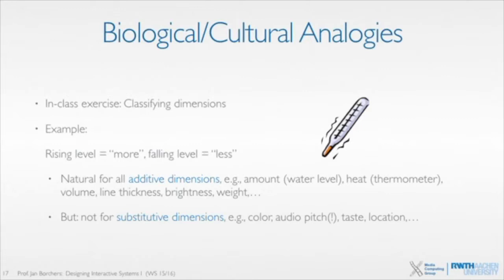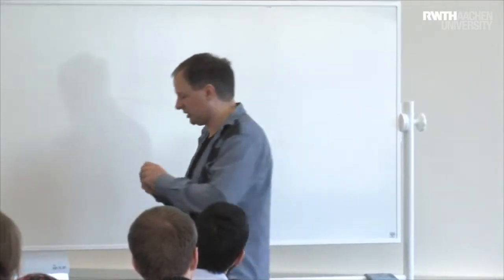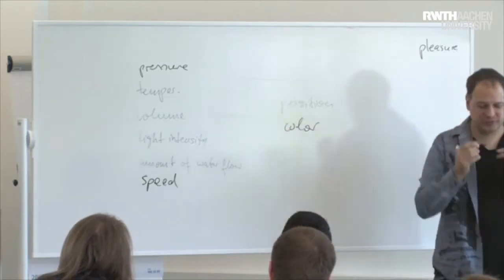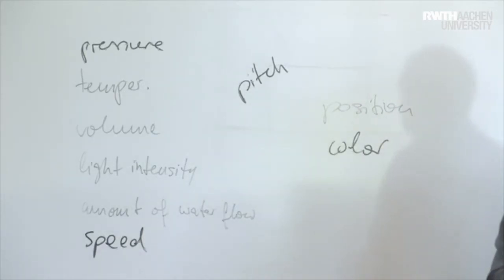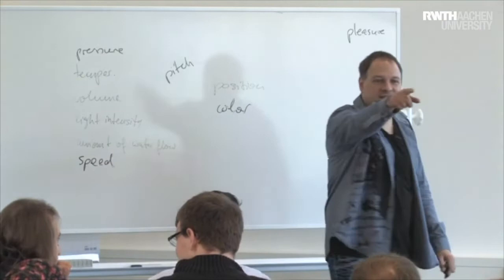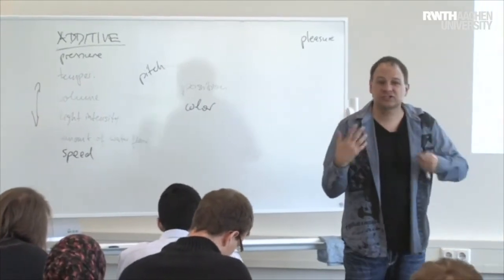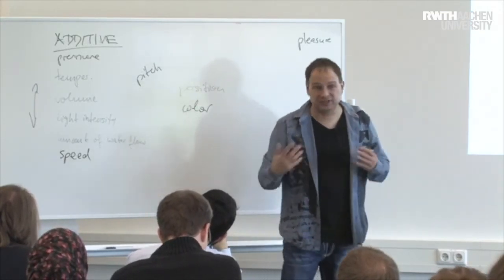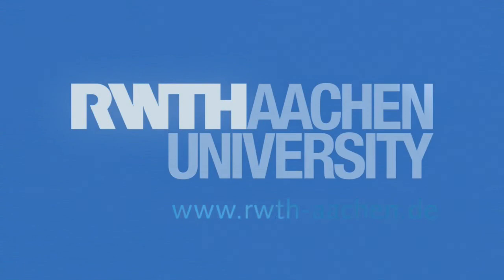DIS1 '19 • Lecture 3.1.5 • Biological Cultural Analogies